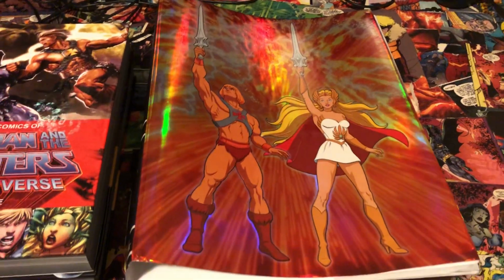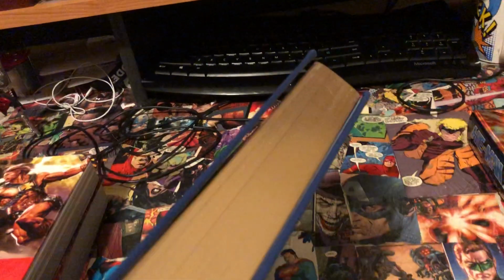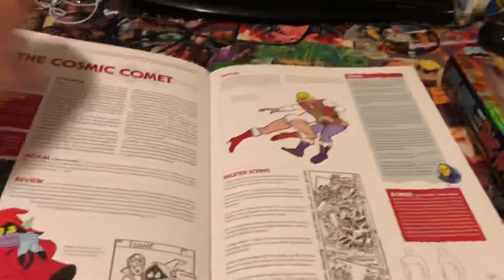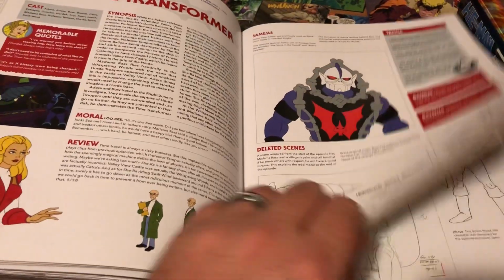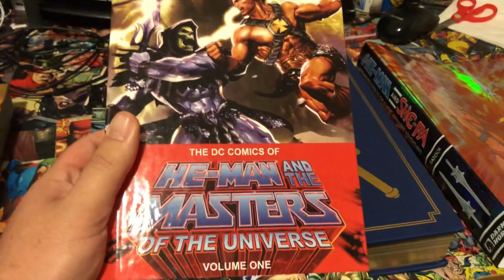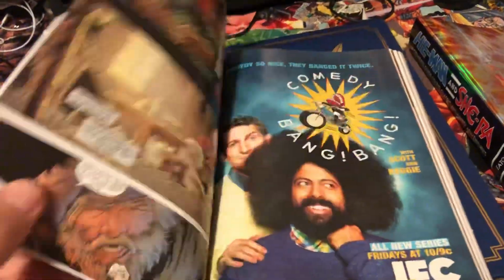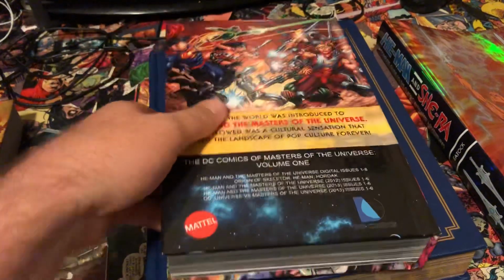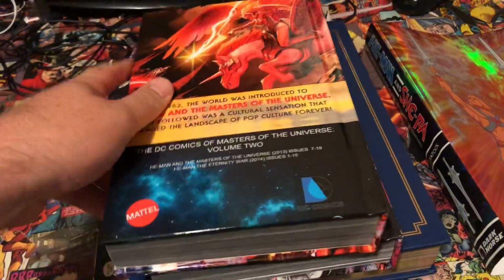He-Man and The Masters Of The Universe Complete Guide and Custom Omnibus Overview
Matt shows you what the limited edition He-Man and She-Ra Complete Guide to the Animated Series looks like! As well as his new custom MOTU binds!